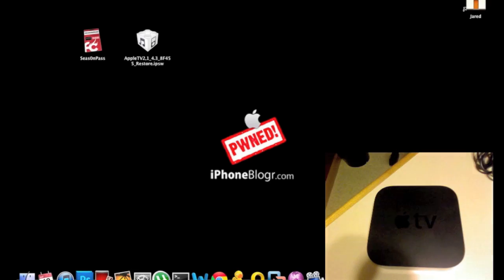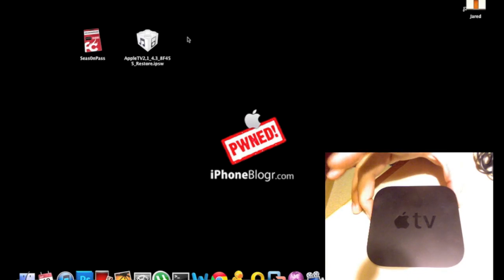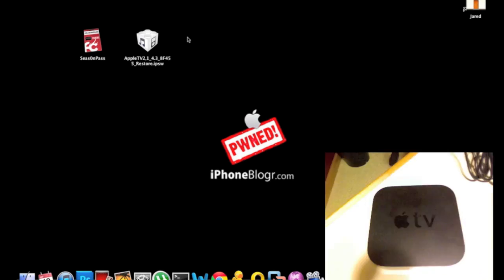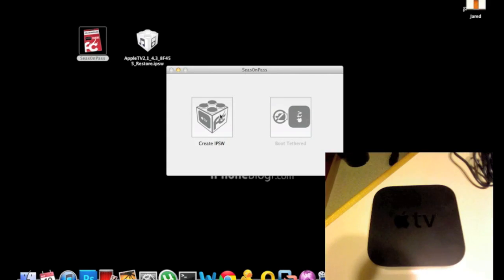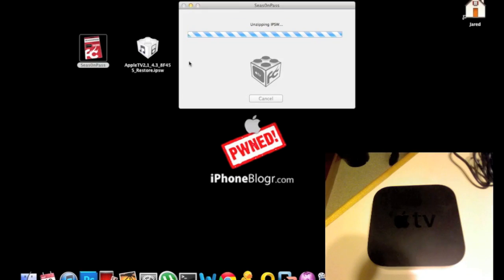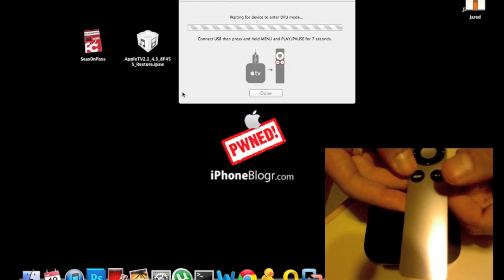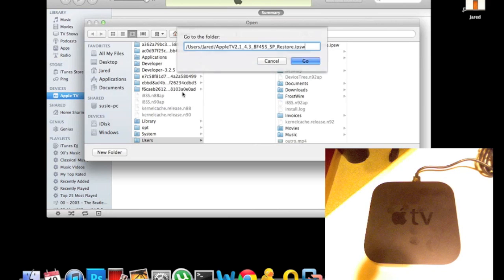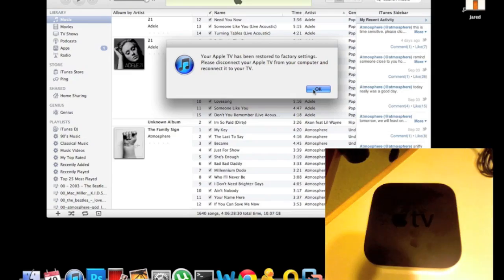How to do an Untethered Jailbreak on AppleTV 2G 4.3 using Seas0nPass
This is a video tutorial that will show you how to complete an untethered jailbreak for your AppleTV 2G running iOS 4.3 using Seas0nPass. Links to the downloads that were used in this video can be found here: